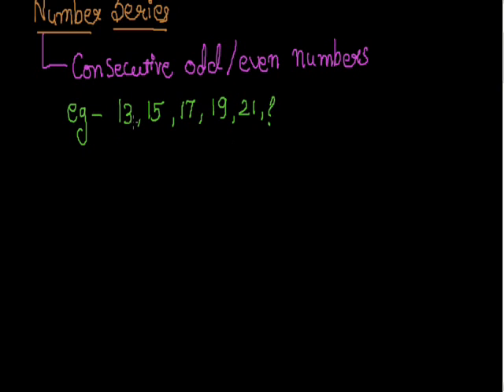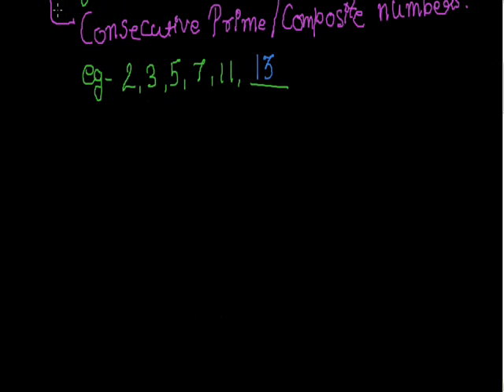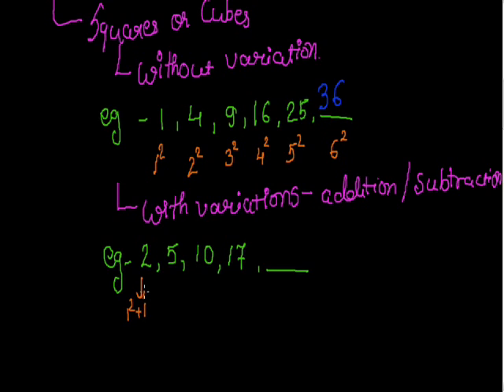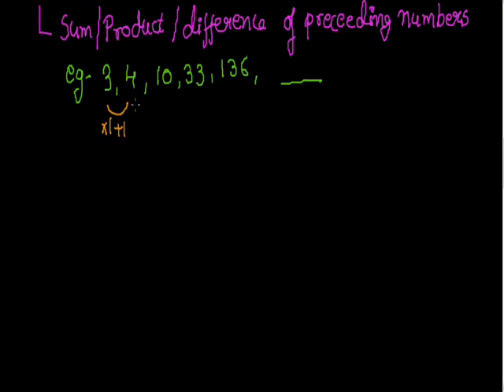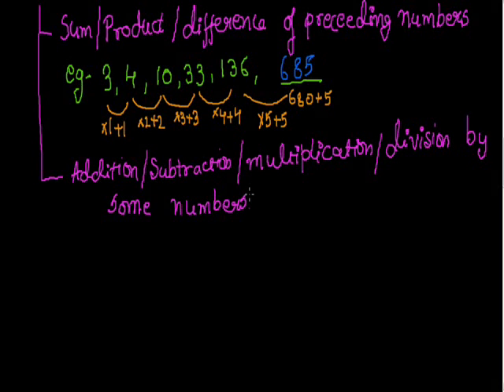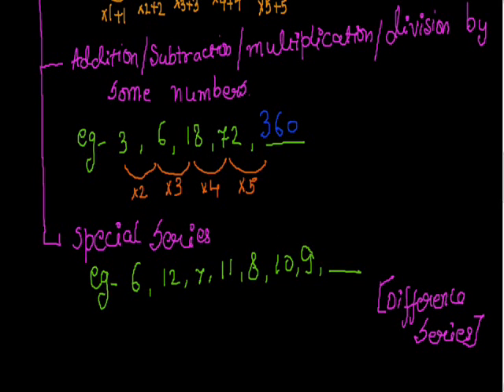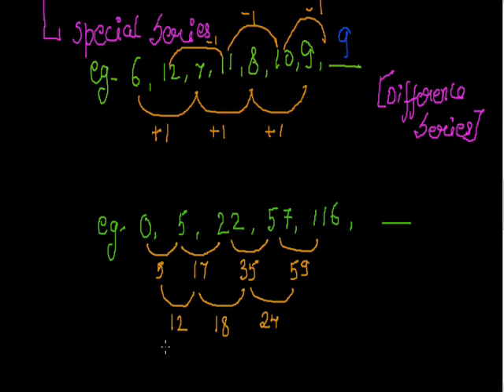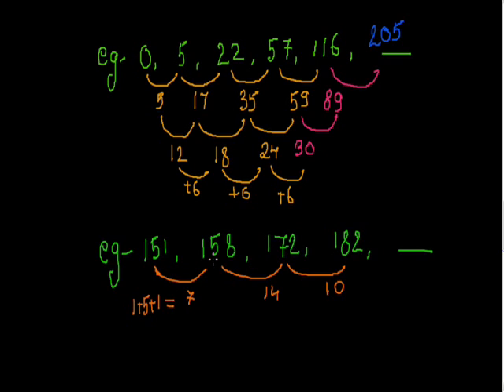Number Series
Different paterns of number series- By Dimple Maniar